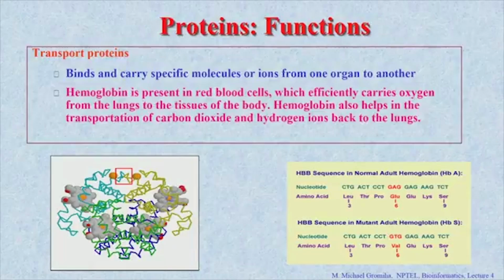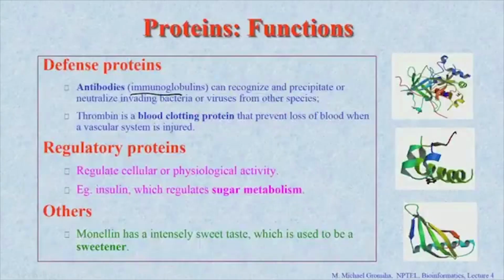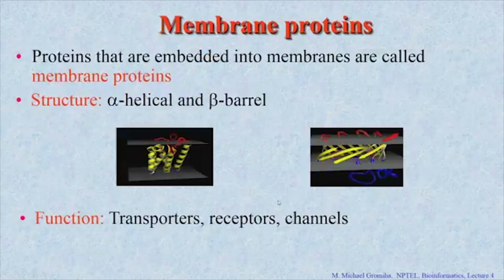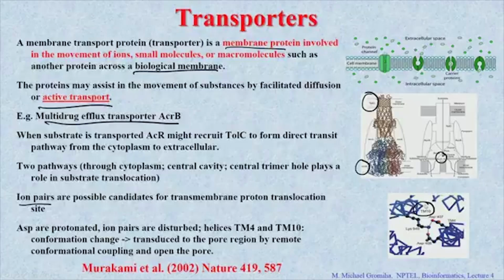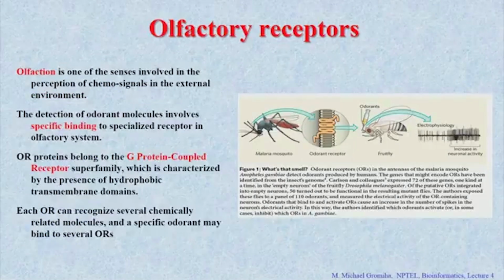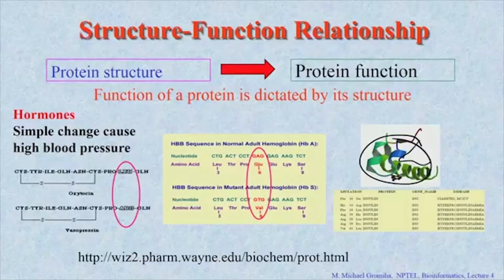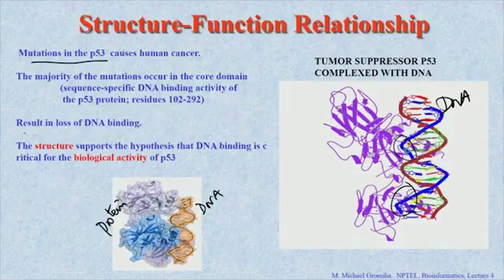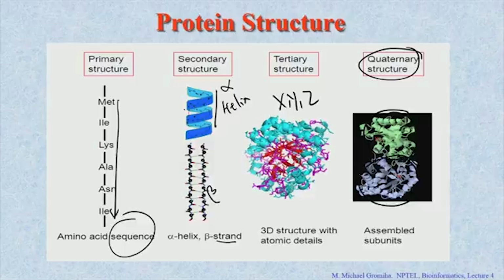Protein structure analysis - IV